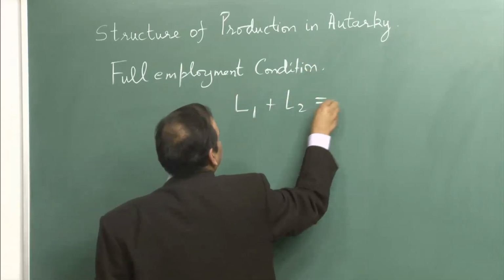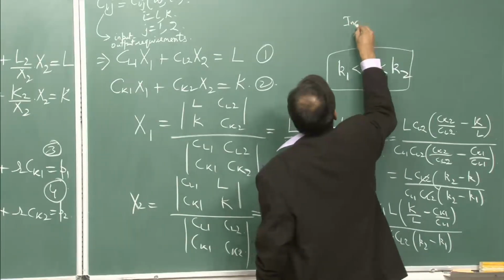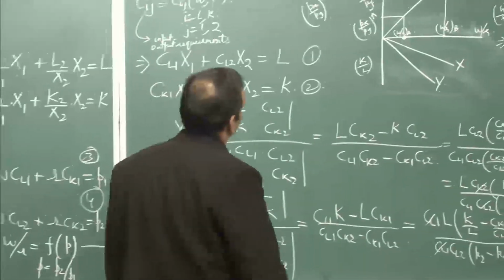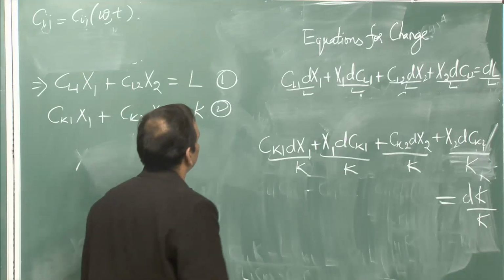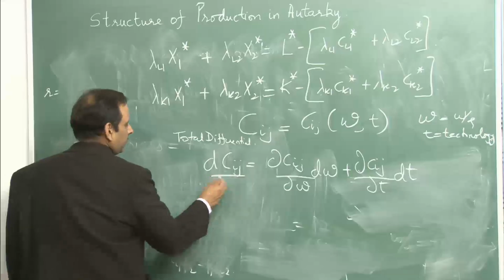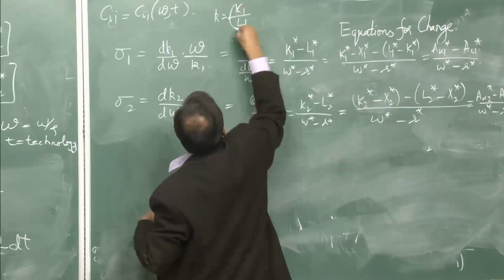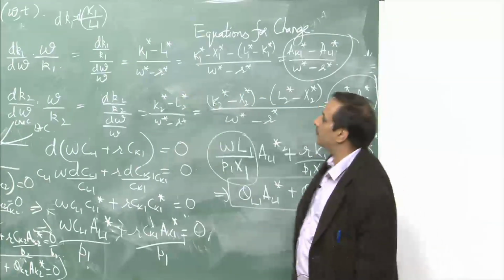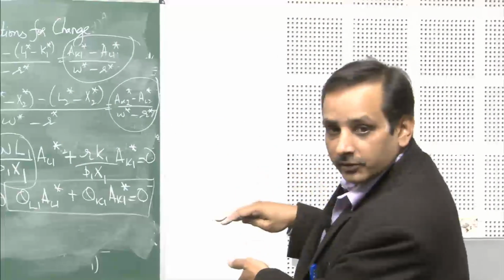Mod-01 Lec-33 Lecture-33International Economics